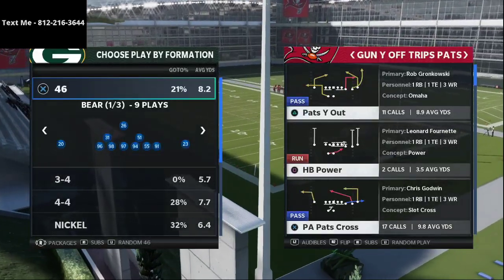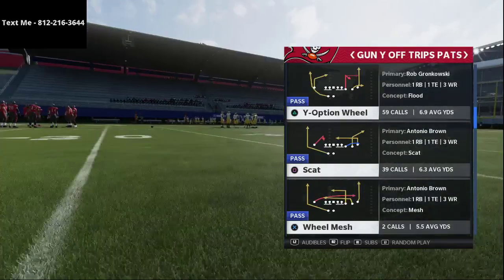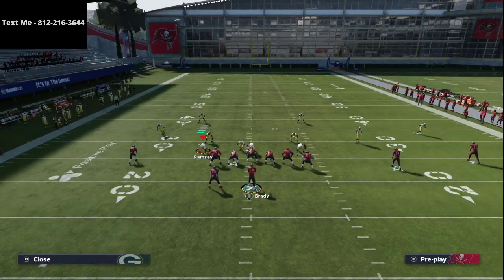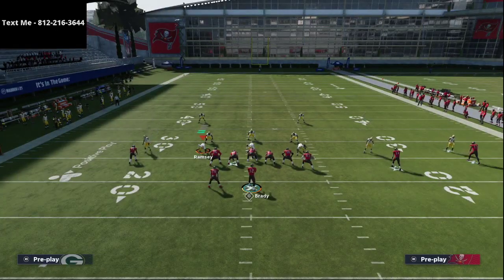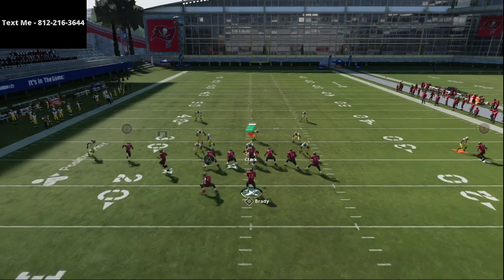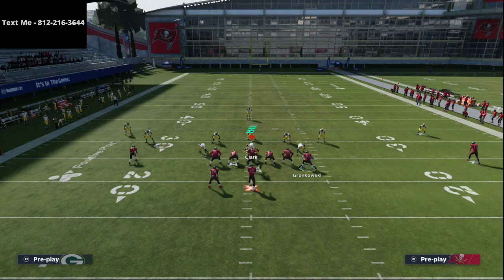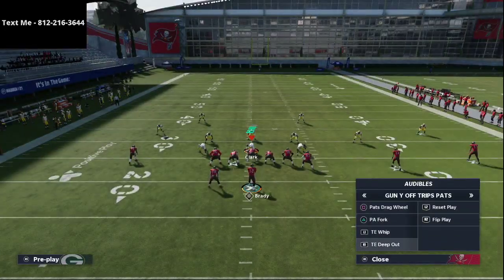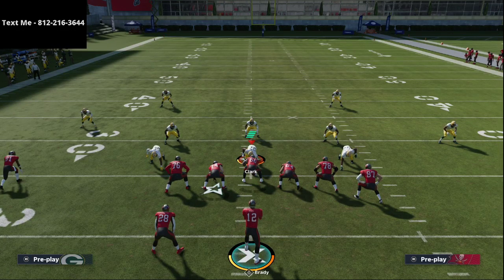Madden 21 - How DCROFT Runs The #1 Offense in All of Madden 21| U Trips Offensive Guide